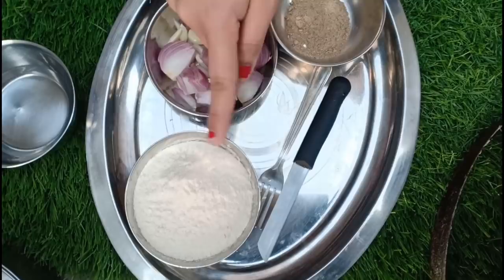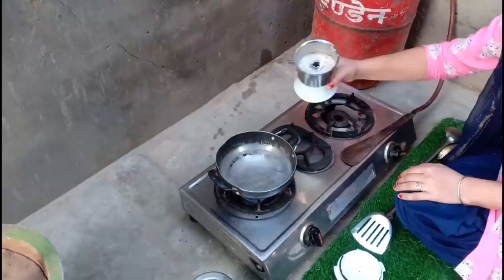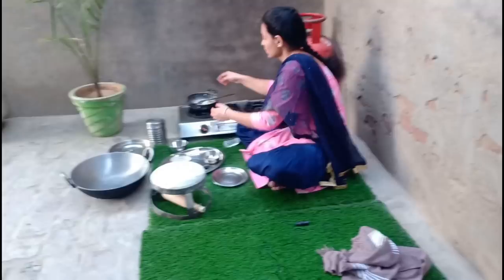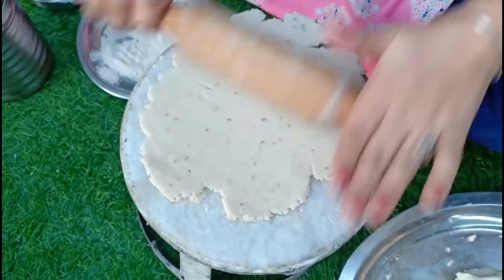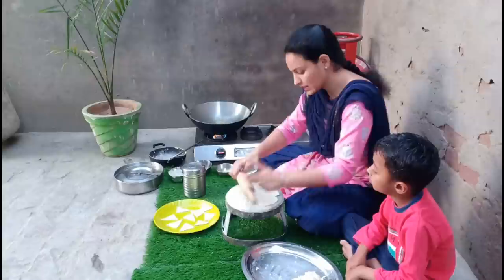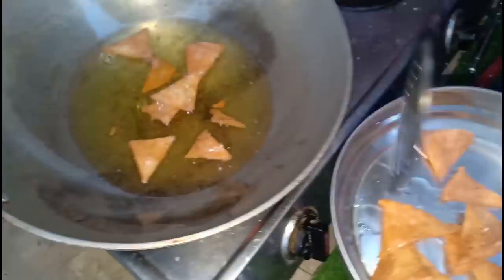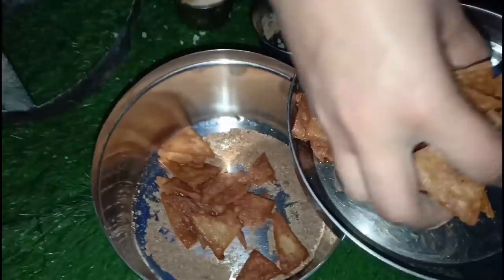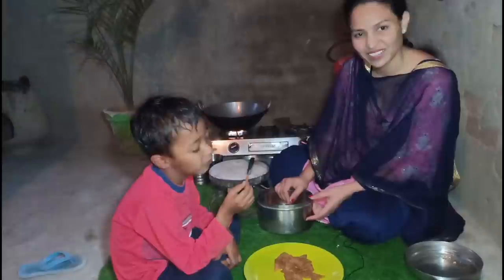घर🏡पर बैठे हो रहे हो बोर तो बनाओ ये रैसिपी बिलकुल बाजार जैसी नाचसो की रैसिपी 😋Nachos recipe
घर पर बैठे हो रहे हो बोर तो बनाओ ये रैसिपी बिलकुल बाजार जैसी नाचसो की रैसिपी .Nachos recipe .nachos at home. Nachos chaat recipes. Tasty recipe. Easy snacks at home. Punjabi cooking. Punjabi culture. Indian mom busy routine. Indian village women cooking food.

Thanks g 🙏🙏🙏🙏🙏🙏🙏🙏🙏🙏🙏🙏🙏🙏